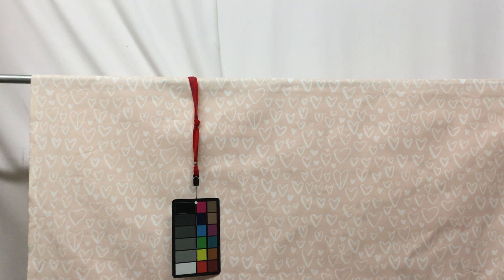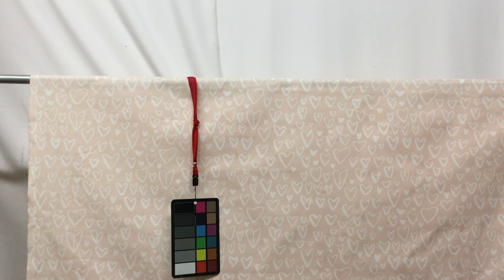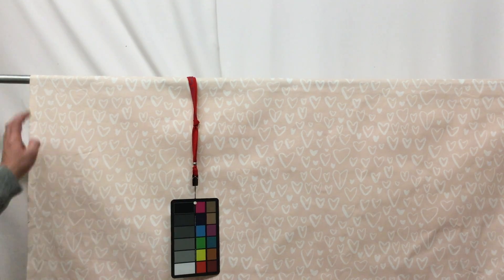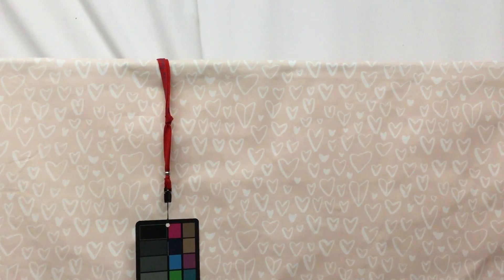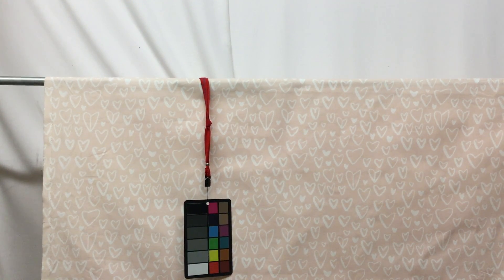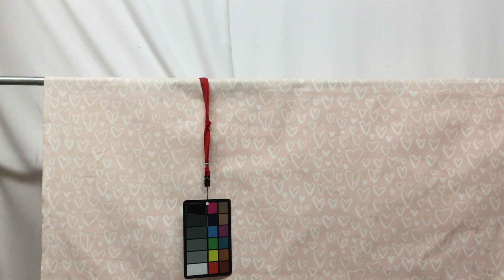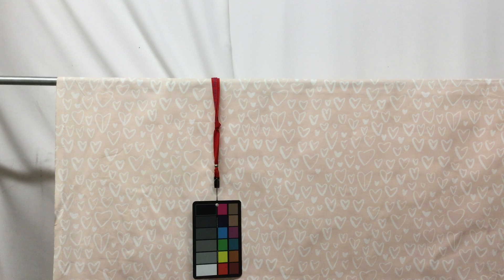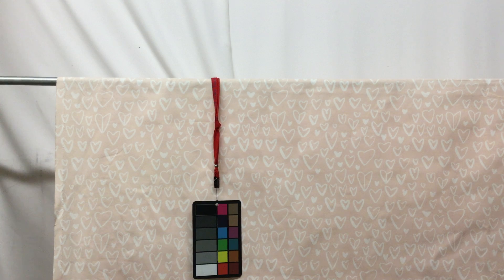Loving Hearts in Pink Fabric | Drapery Weight | Upholstery | BTY | 54"W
Fabric features white doodle hearts on a blush pink background.  This
medium weight fabric would work well for many home decor projects,
including upholstery, slipcovers, pillows, duvets, and window accents
(curtains, swags, and valances).  It would also work nicely for
sewing tote bags, purses, aprons, apparel, and more.  Check out the
video below for a more detailed look at this fabric.